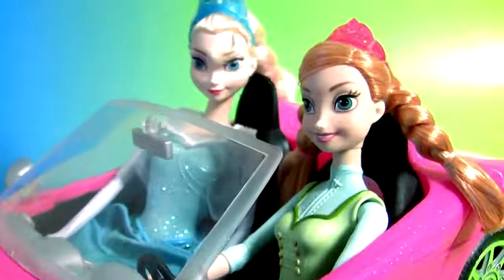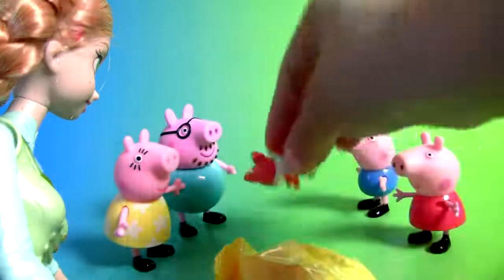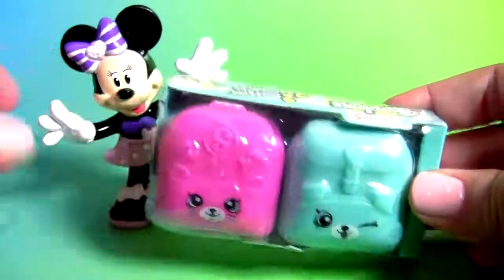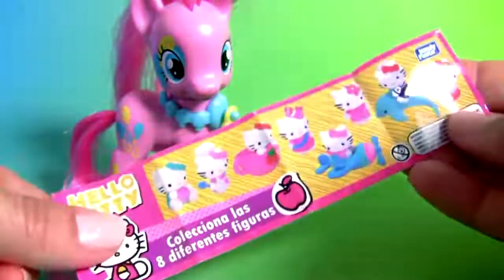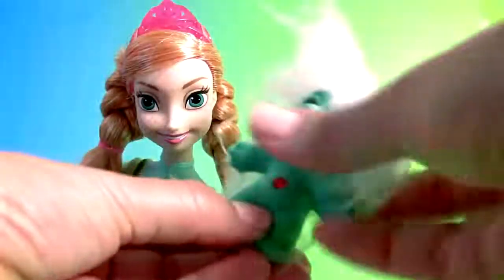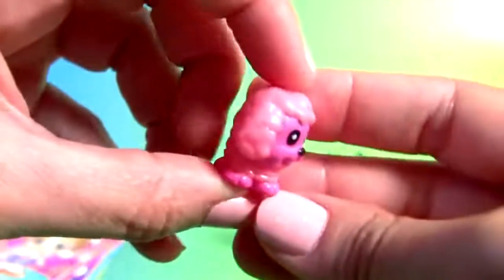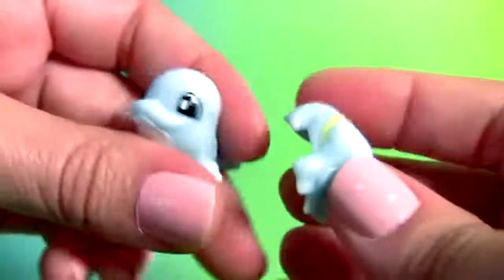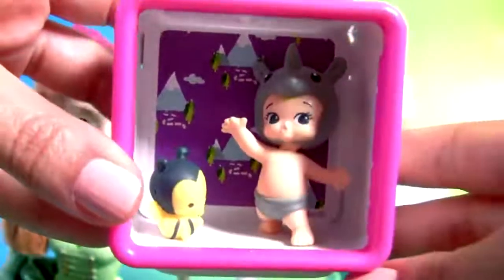Surprise Toys Trolls Twozies Baby Unicornos Shopkins Egg Season 5 Squinkies Mickey Minnie Princesses